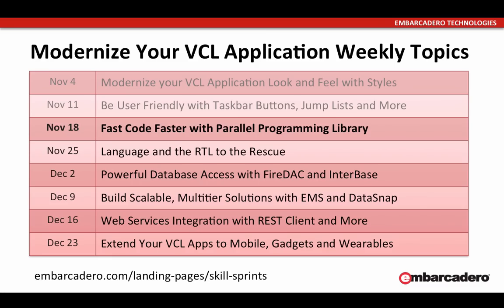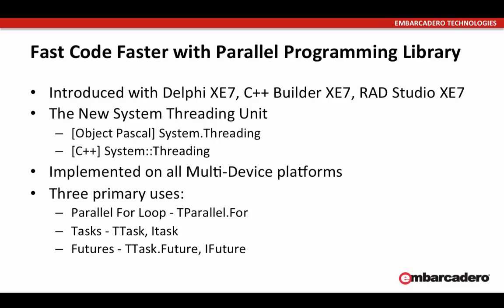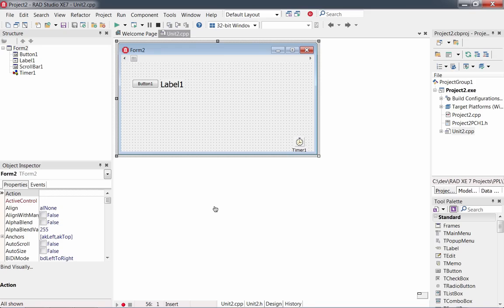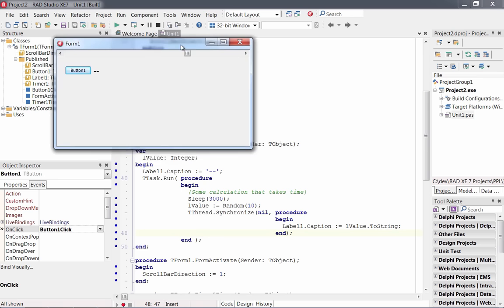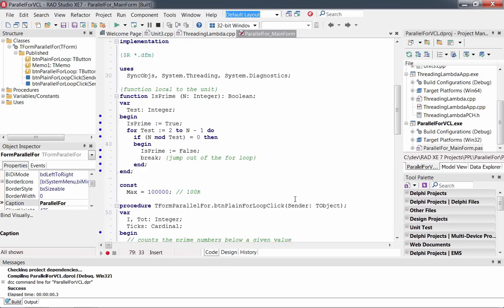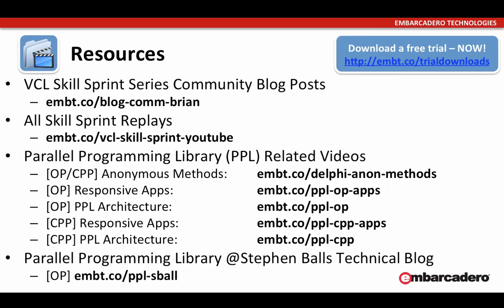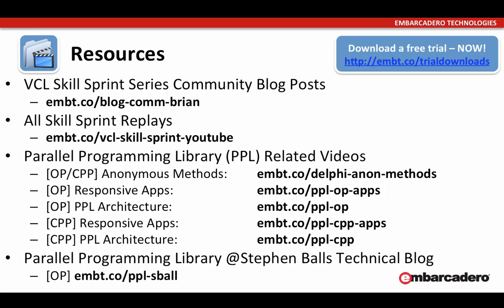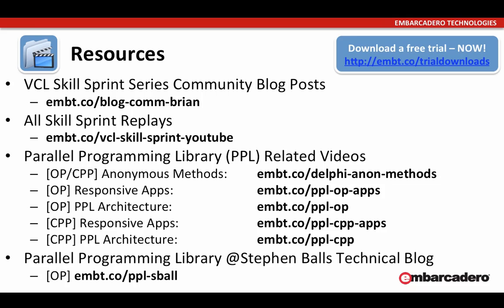Fast Code Faster with Parallel Programming Library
November 18, 2014 - Fast Code Faster with Parallel Programming Library
Brian Alexakis - Embarcadero

Developer Skill Sprints - Fast programming tips, tricks and techniques that you can use right now